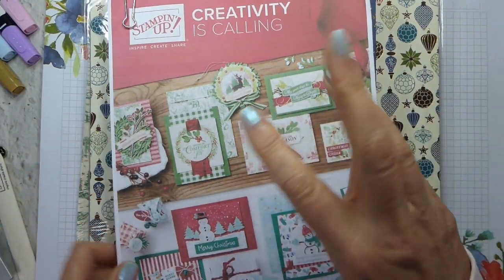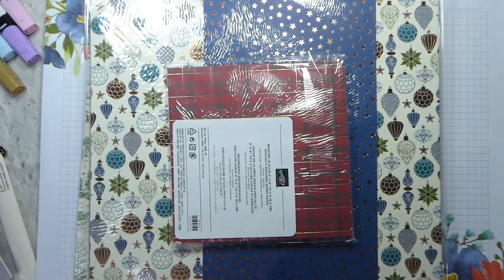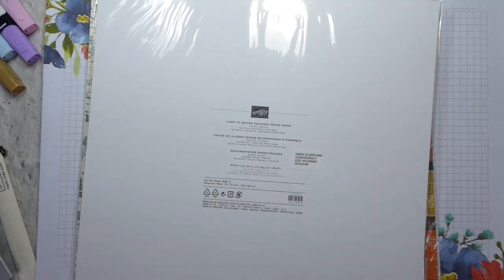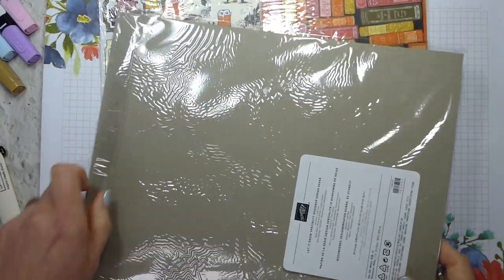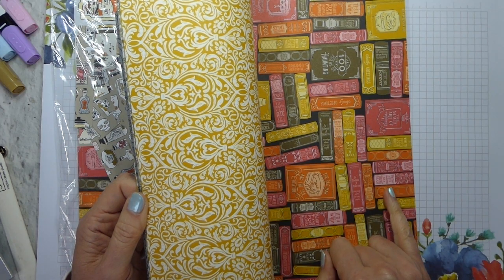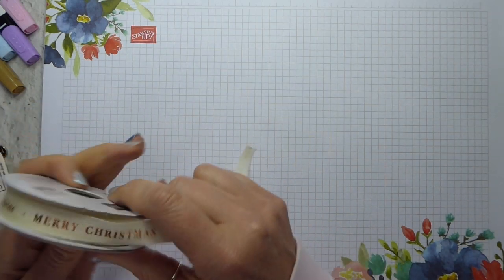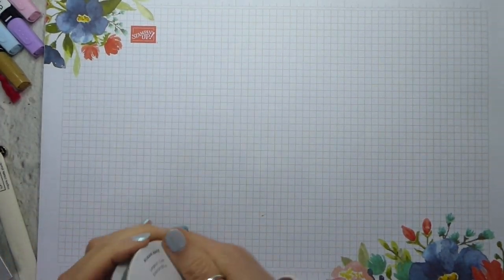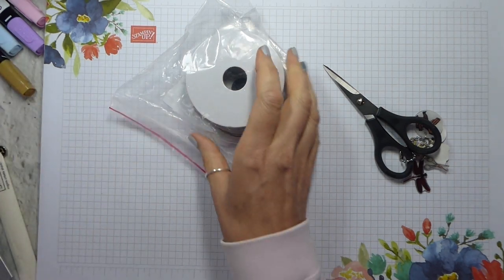Autumn/Winter Product Shares - Check this out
Hi, Liz Yuille from Old Stables Crafts here with my Product Shares for the new Autumn/Winter Catalogue. I hope you enjoy today's video.

S9DDQAPD
If your order is £80 or more, consider becoming a Member. The Starter Kit is ALWAYS the best deal in the Catalogue. For just £99 (129€) from 1 July to 31 August you get your choice of £155 (207€) of products (with no additional P&P) AND you get an additional £8 (€12) the following month to spend anytime until 31 October 2019. As a Member of this great Family, you get a minimum of 20% net discount on your future purchases. You also get income from sales you make to other people if you want to use this as a business. Win,Win Right? Whether you are in the UK, France, Germany, The Netherlands of Austria, just click on the picture to join the Team. If you decide that being part of the Stampin' Up! Family is not for you, then just stop buying and you will revert to being a customer. Easy, simple, no quibbles!